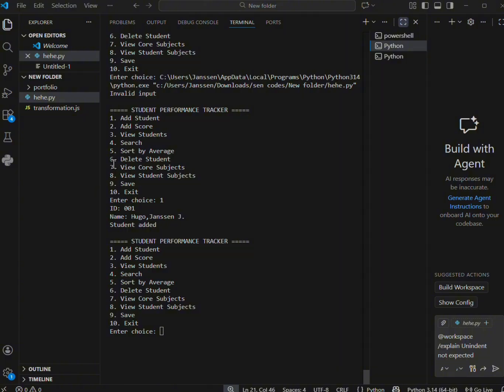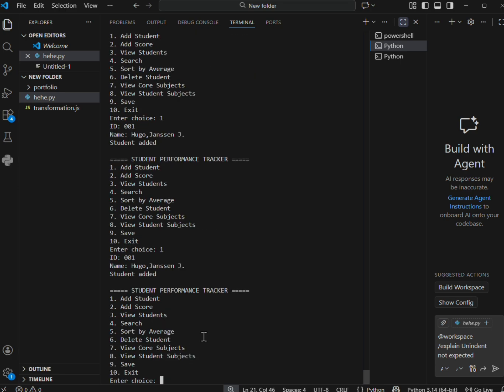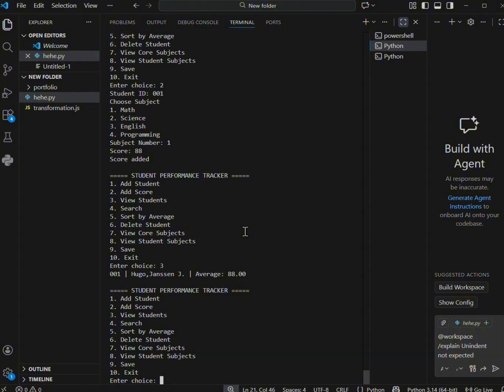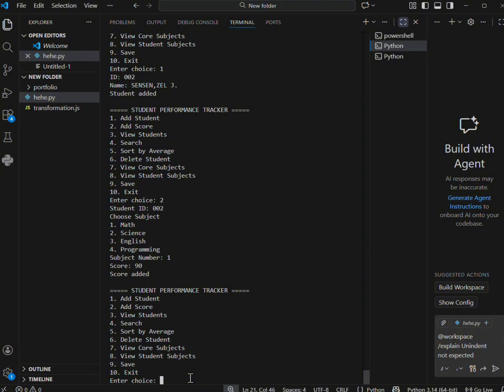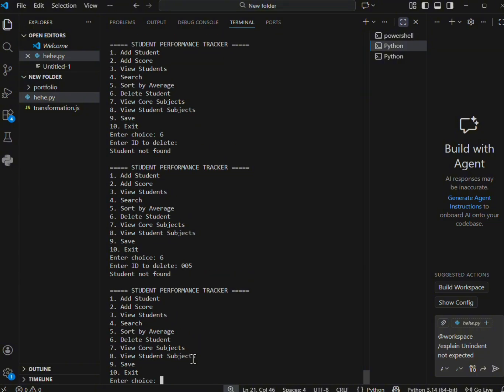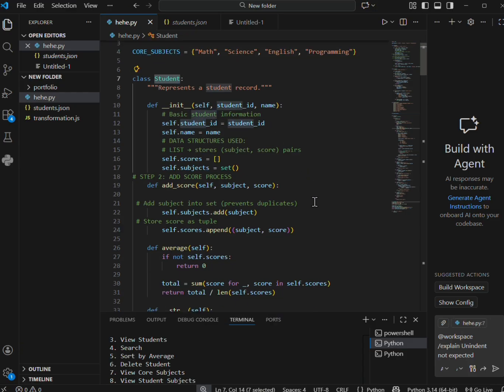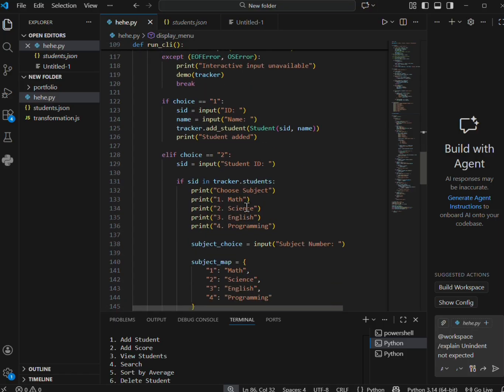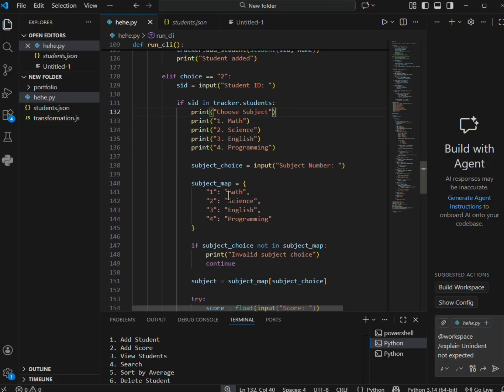STUDENT PERFORMANCE TRACKER